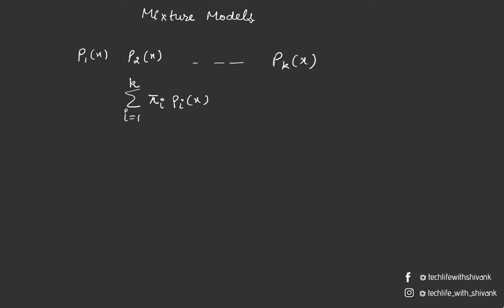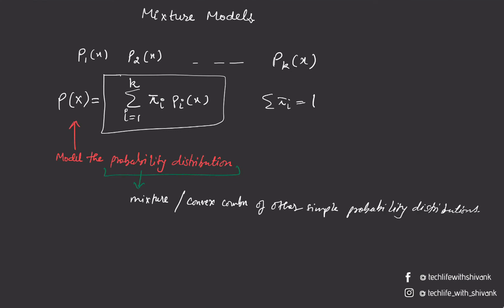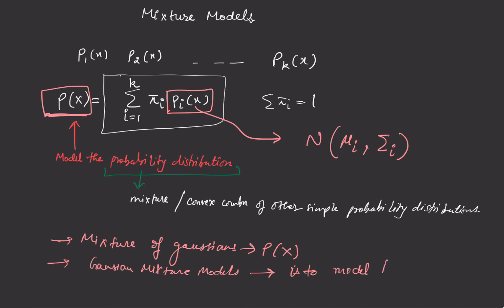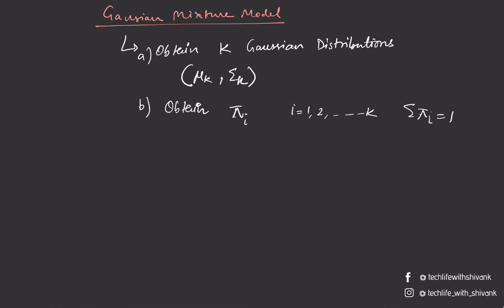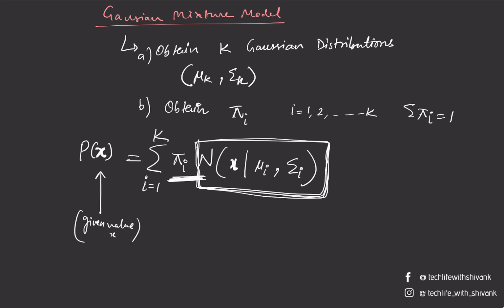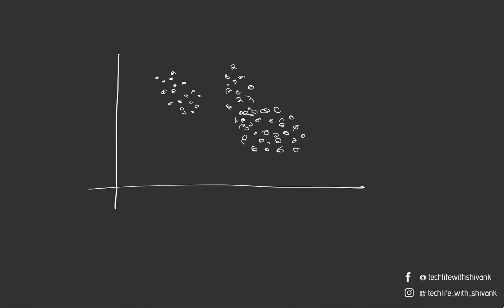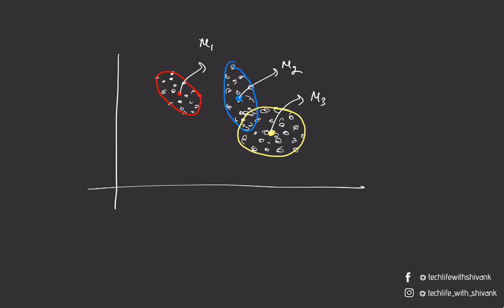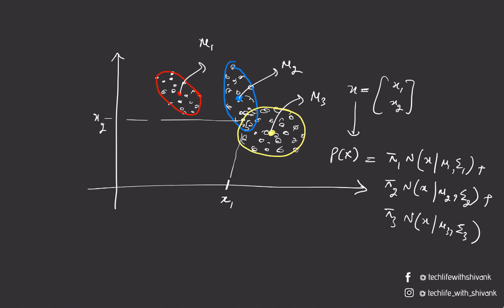Intro to mixture models and GMM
Gaussian Mixture Model or Mixture of Gaussian as it is sometimes called is not so much a model as it is a probability distribution. I

About Me:
I completed my bachelor's degree in computer science from the Indian Institute of Technology, Delhi. I am pursuing my master's in management at Johnson College of Business, Cornell. Currently, I am working at Amazon, Seattle, as a full-time software engineer. I am passionate about coding, sharing technical stuff, and the life experiences that help me in building a successful career.